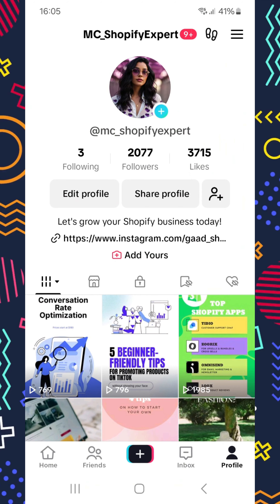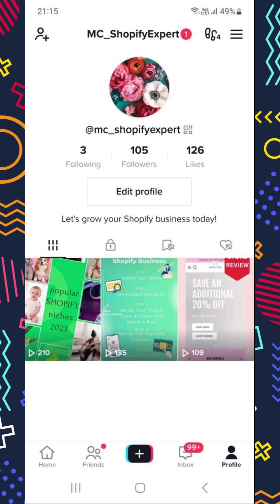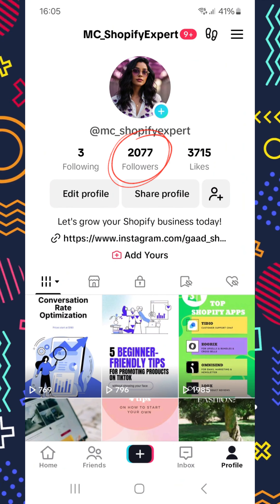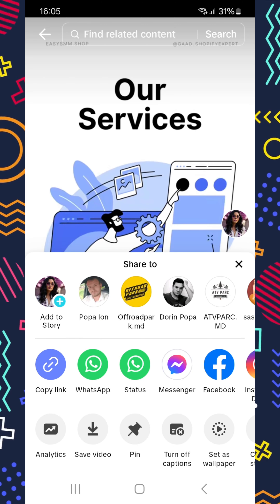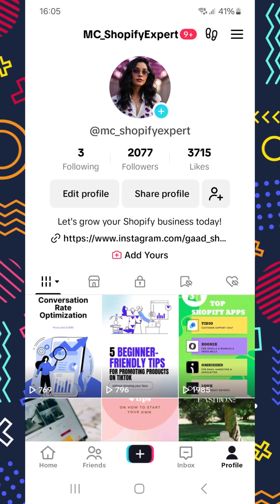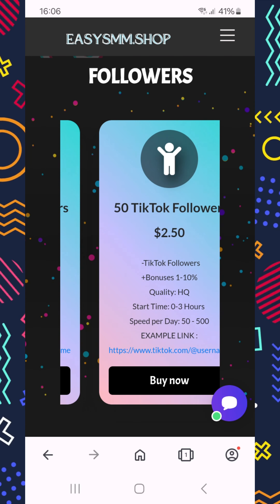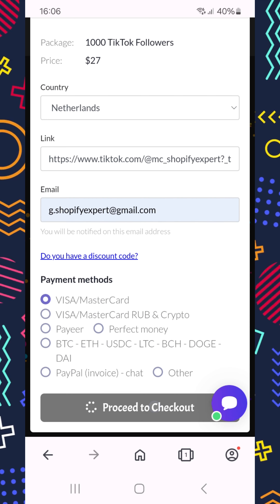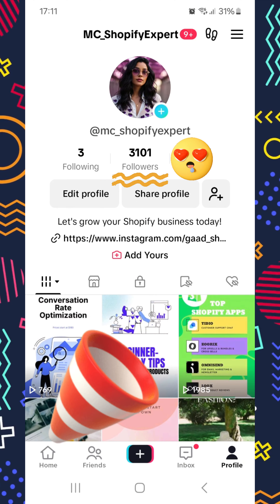How To Get 1000 Followers On TikTok 2024 (NEW ALGORITHM)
How to get 1000 followers on tiktok 2024

This video shows how to get followers on Tiktok fast, in just 5 clicks. If you want to get over 1000 followers on TikTok quickly and start going live, this video will show you how. This video is essential for growing faster on TikTok in 2024.